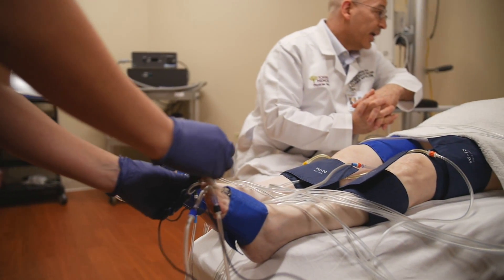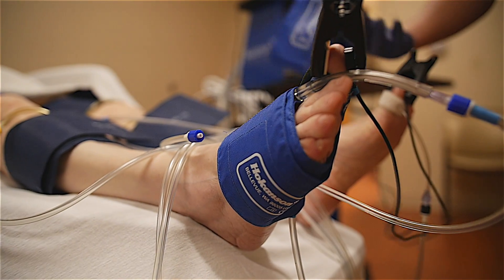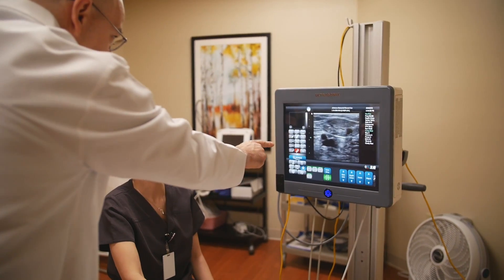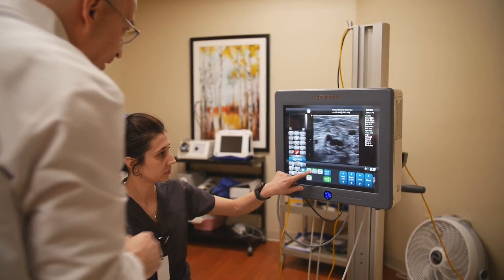Dr. Gaston Dana: What is Chronic Venous Insufficiency?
Gaston Dana, D.O. is the Medical Director at the Wound Healing Center at Johnson Memorial Health. He explains chronic venous insufficiency, which occurs when your leg veins don't allow blood to flow back up to your heart. Incompetent valves in the leg veins lead to blood flow going the wrong direction (refluxing) in the veins. This increased pressure in the legs can start of sequence of complications with dilated veins.

“Chronic venous insufficiency is a progressive disease that can start with simple finding such as little spider veins,” Dr. Dana says. “Sometimes this is an indication of something bigger. Over time, as the pressure build up, you can have more of the varicose veins, those tight, ropey veins. Over time then, you can develop increased pressure where it starts to stretch the skin and it can cause skin discoloration and dryness that doesn’t go away. The last stage is the venous ulcer that does not heal because of the pressure.”

At the Johnson Memorial Wound Healing Center, staff can perform a comprehensive vascular evaluation to look at your leg circulation to see if you have any underlying chronic venous insufficiency.

“The most important thing is to find out what the problem is, to address the underlying problem and, in the case of venous insufficiency, the treatment options are highly effective,” Dr. Dana says. “Here at Johnson Memorial Health, we’d be happy to see you for management of your vein disease.”